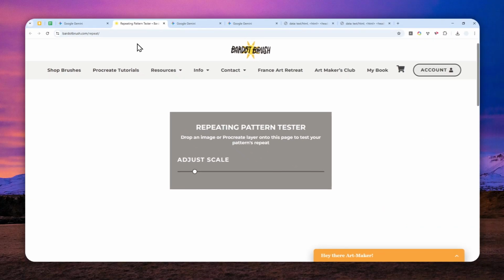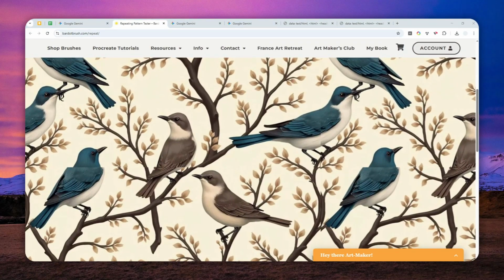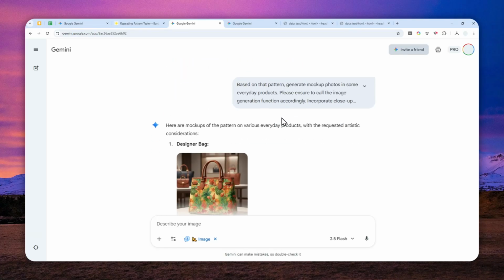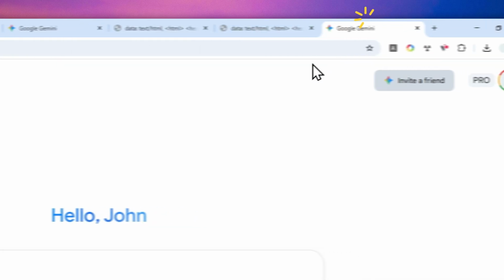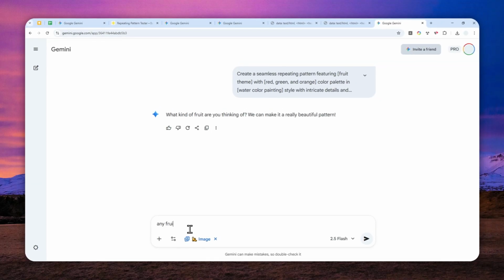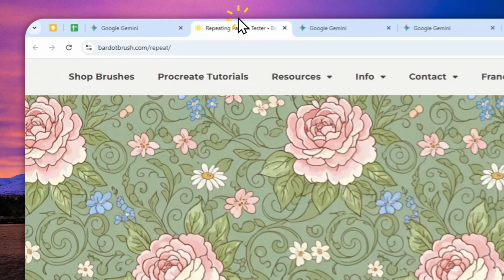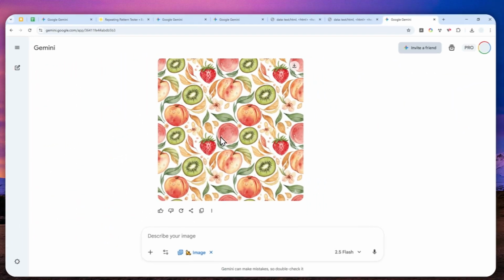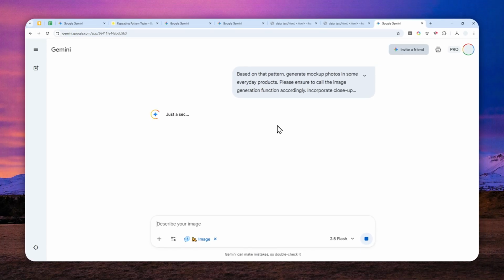How to Generate PROFESSIONAL Seamless Patterns & Product Mockups with Gemini AI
👉  In this video, I will show you how to generate seamless patterns using Gemini AI where you can customize the colors, style, and theme through detailed prompts, and then transform those patterns into realistic product mockups for items like packaging, apparel, or home decor. This workflow is extremely useful for designers, print-on-demand sellers, and small business owners who need professional-looking visual assets without hiring expensive designers or photographers.

Pattern Prompt:
Create a seamless repeating pattern featuring [THEME] with [COLOR SCHEME] color palette in [STYLE] style with intricate details and balanced composition, high resolution, perfect for printing on fabric, wallpaper, or digital backgrounds, ensuring smooth transitions at edges for flawless tiling

Mockup Prompt:
Based on that pattern, generate mockup photos in some everyday products. Please ensure to call the image generation function accordingly. Incorporate close-up look when relevant, studio-quality lighting from the side, detailed texture, natural and soft shadow, and real-life situations. Here are the items:
1. Designer bag
2. Pillow
3. Phone case
4. Woman dress
5. Coffee mug